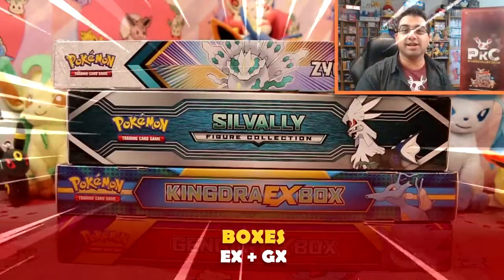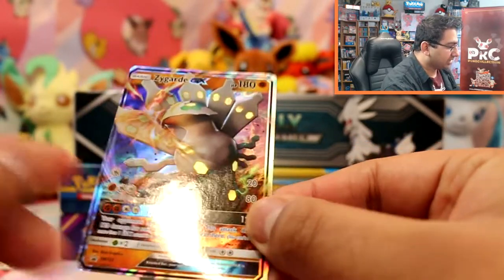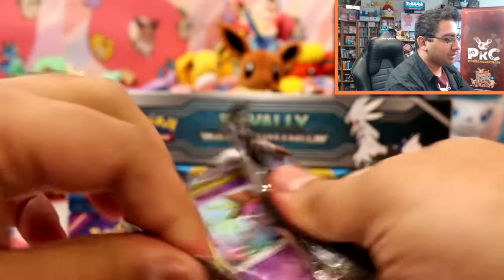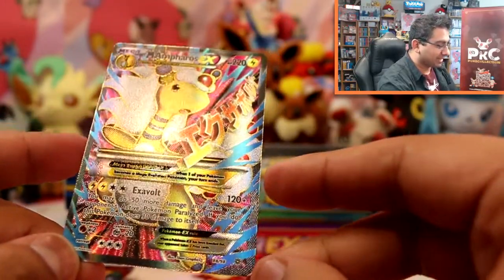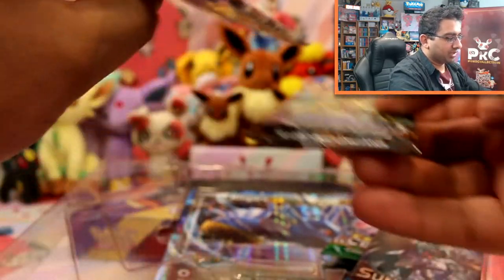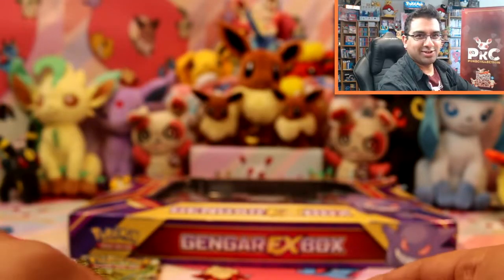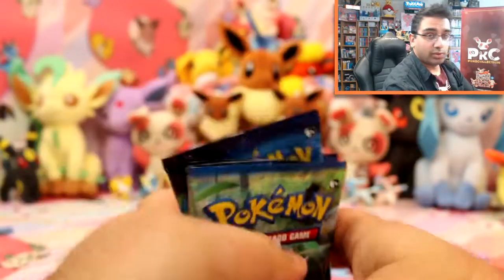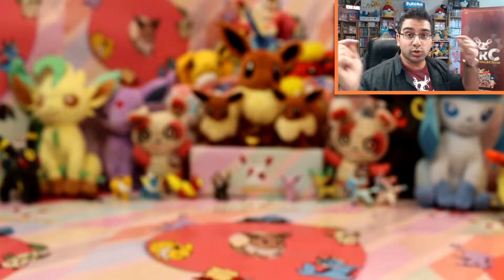Pokémon EX + GX Box Bash: Part 1!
Celebrate 10 years of PokeCollection with me!